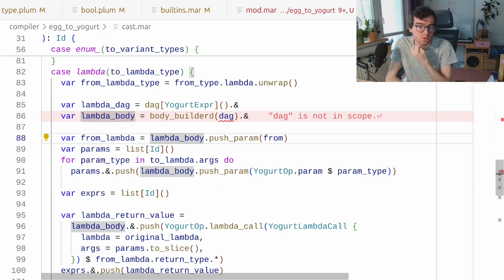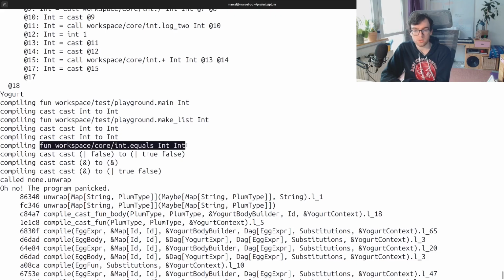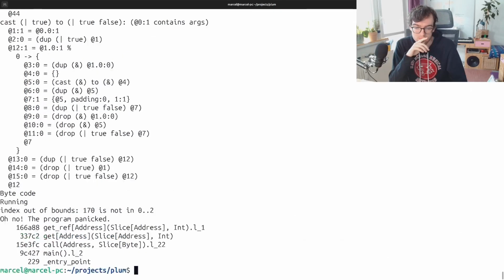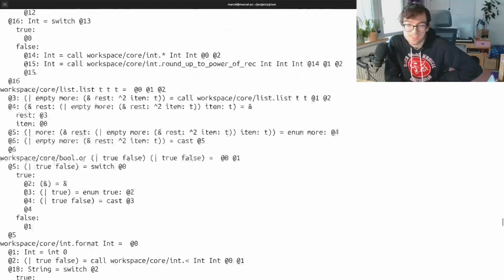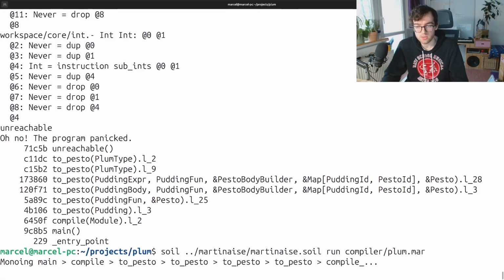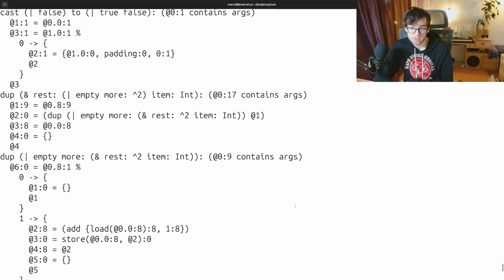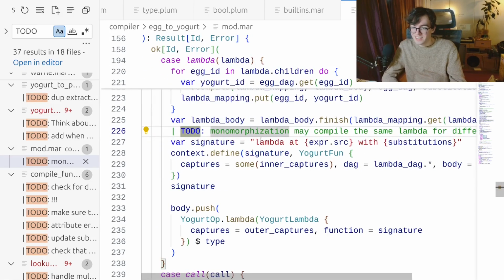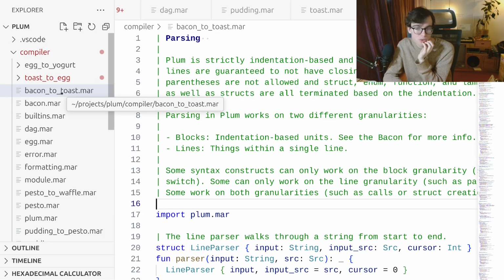23: Better Function Resolution (Part 3)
This video is part of a three-part series in which I change how functions are resolved. Much of the compiler logic moves in front of the Egg stage. In this particular video, I mainly fix bugs.

0:00 intro
0:04 compiling to Yogurt
1:03:50 compiling to byte code
1:28:50 optimizing casts from a type to itself
1:39:22 optimizing dup/drops of types without heap allocations
1:59:49 hunting bugs
2:39:29 hunting more bugs (sorry, forgot the screen sharing)
2:45:09 hunting bugs (with screen sharing)
2:51:59 fixing bugs
3:09:23 fixing todos
3:31:33 conclusion